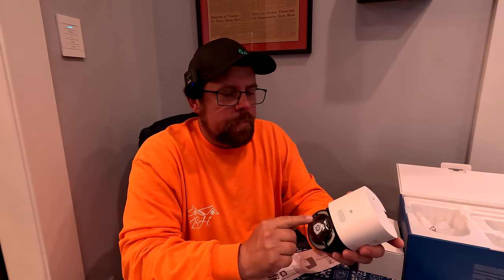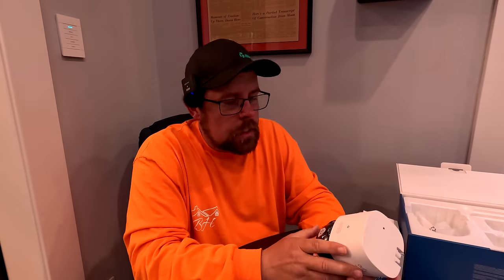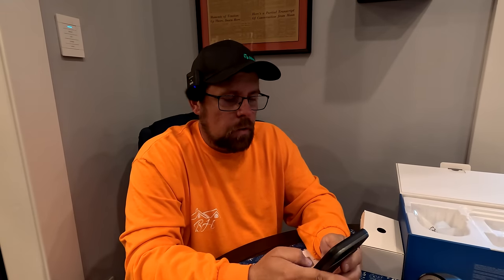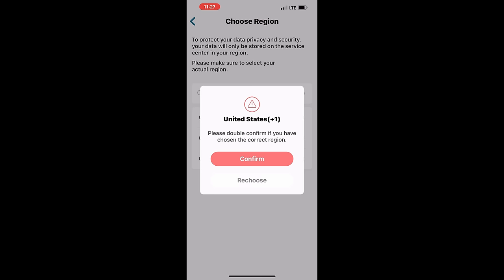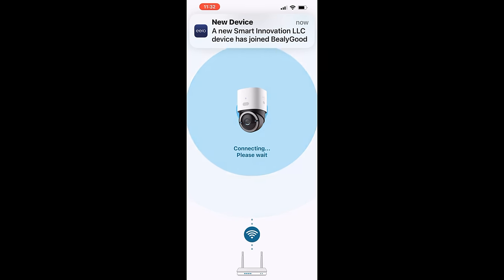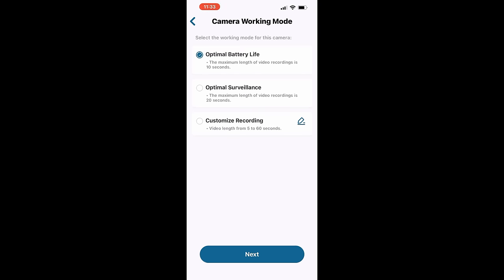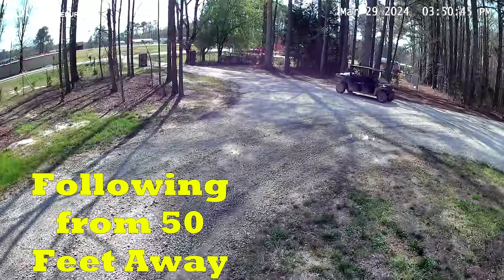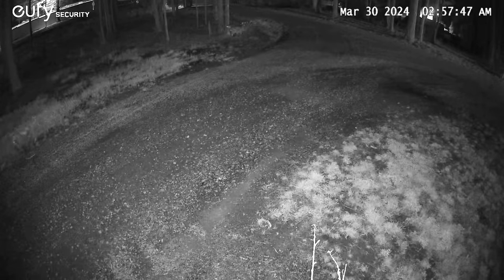Eufy Security Camera Test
Testing out electronics is one of my favorite things to do. So Eufy sent me their new model to test out. Here are some links to get yours at a discount!